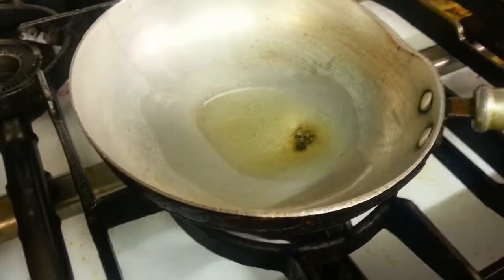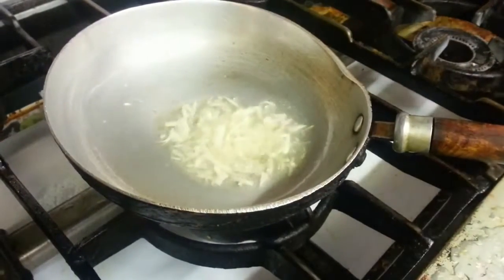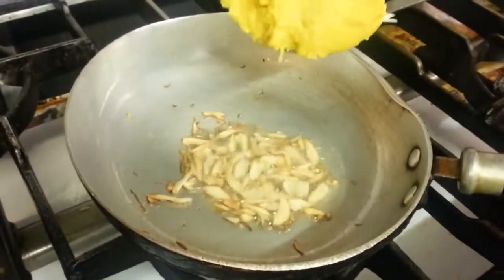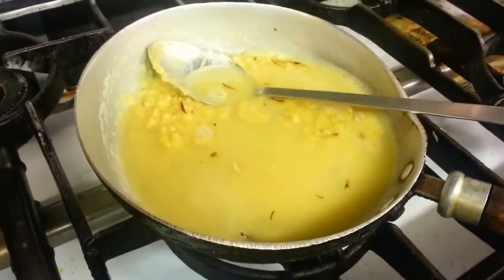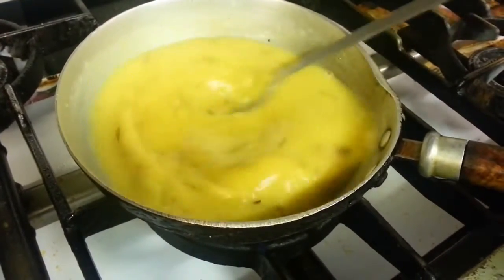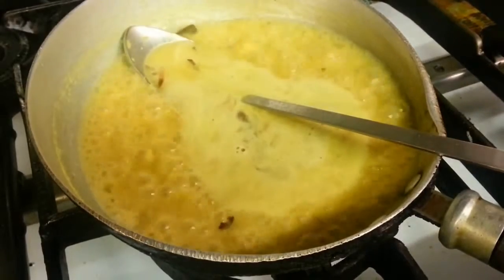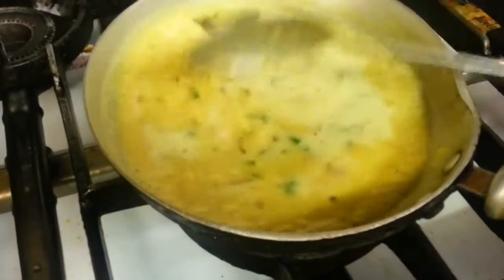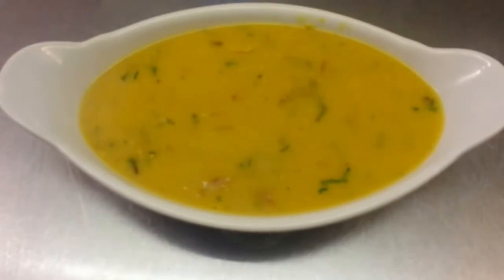Tarka dhal Indian Cooking Indian Restaurant Cooking Pabda20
arka Dhal,lentils sizzle in garlic has a wonderful garlicky taste and flavour. and Pabda20